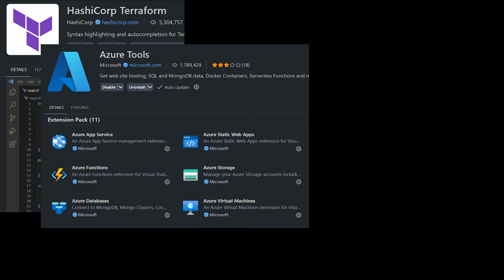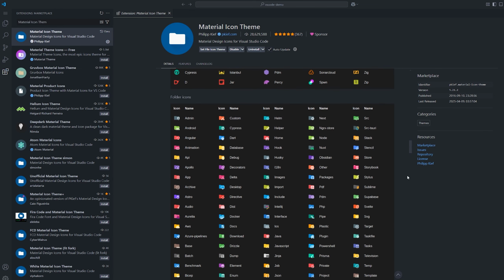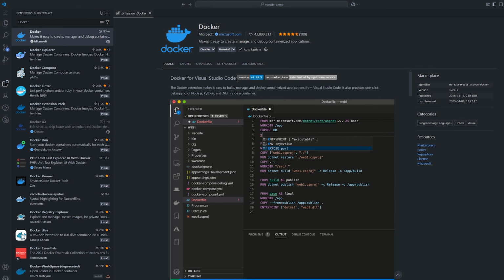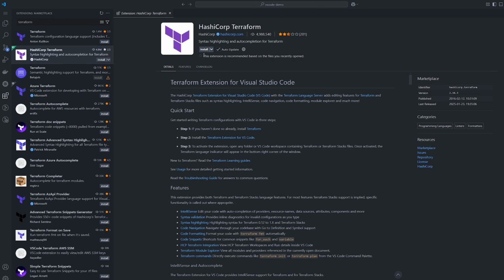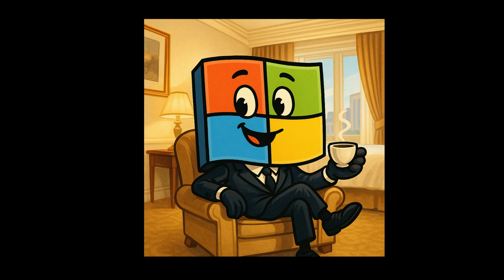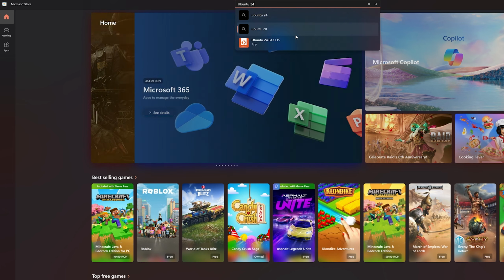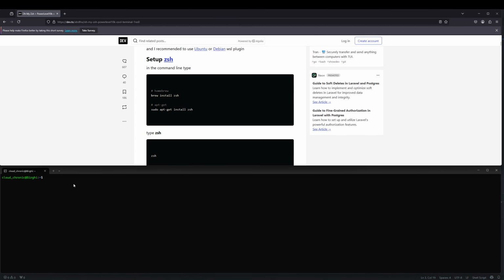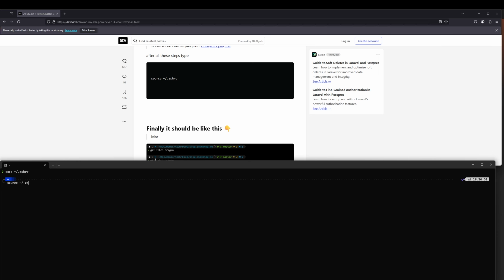VS Code setup as Devops Engineer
Here are some useful links to help you recreate my setup.